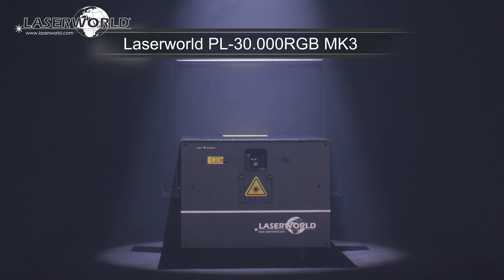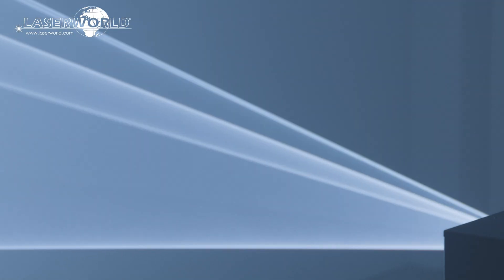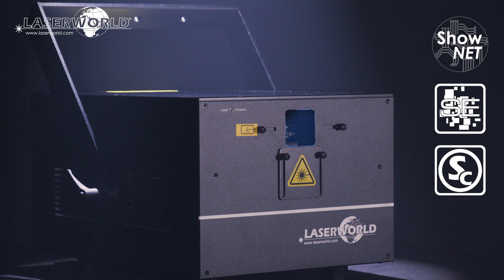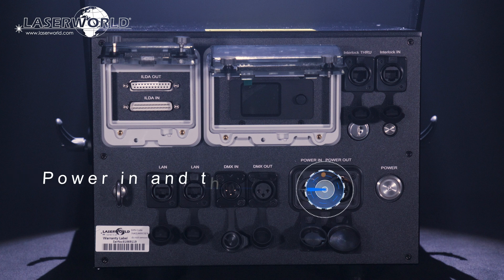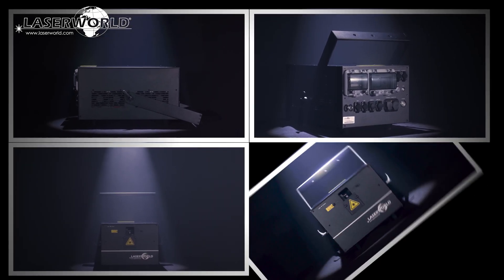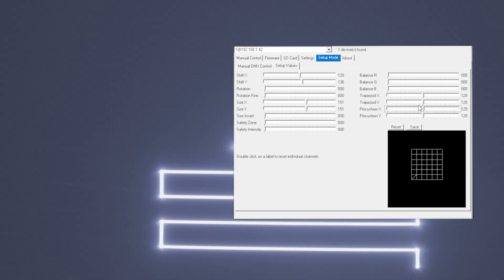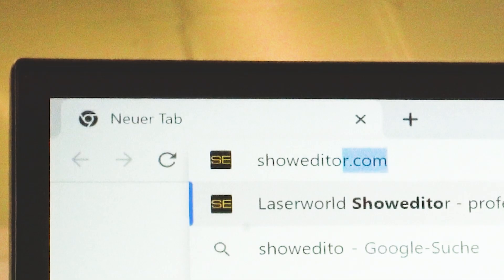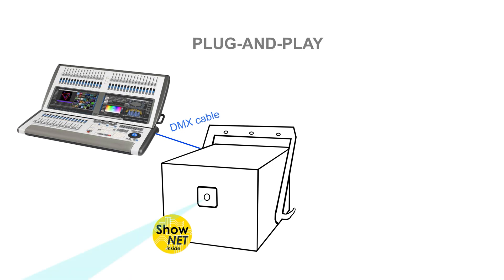Laserworld PL-30.000RGB MK3 product video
The Laserworld PL-30.000RGB MK3 is a very high power, full colour laser with built in multi-control mainboard. Amazing DMX control with internal safety settings making it simple to control multiple units along with the rest of your DMX lighting. Full feature laser show software license included! Sealed optics section for low maintenance Perfect for Large indoor events, large outdoor events and festivals. Looks amazing on large productions in numbers running DMX chases.
IP54 waterproof laser system, suitable for outdoor use.
Incl. waterproof flightcase

- 30'000 mW guaranteed power
- Graphics capable - 40kpps @ 8° ILDA
- Max scan angle 50°
- Full colour mixing - analog modulation
- Sharp intense beams – ca. 6.5 mm beam diameter and low divergence of 1.0 mrad
- IP54 waterproof housing
- Save safety settings direct to the laser and they apply in all modes
- Link multiple units with linking Power, DMX and ILDA
- Multiple control modes - Auto, DMX, Artnet and ILDA
- Incl. waterproof flightcase